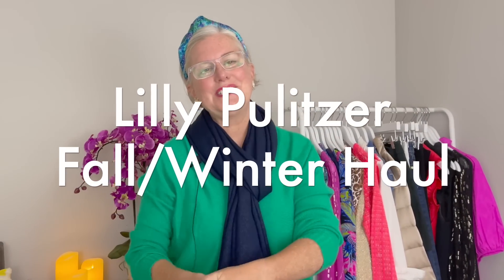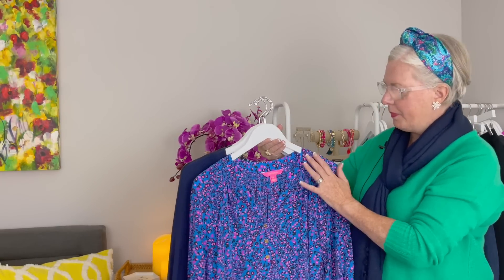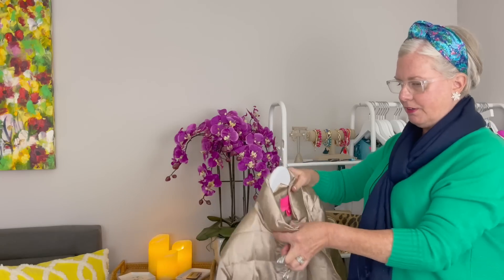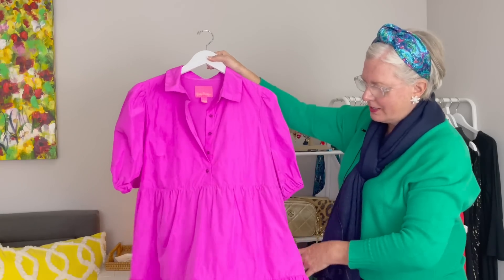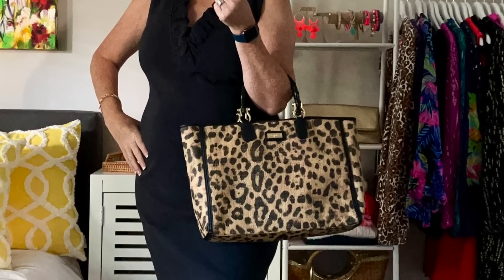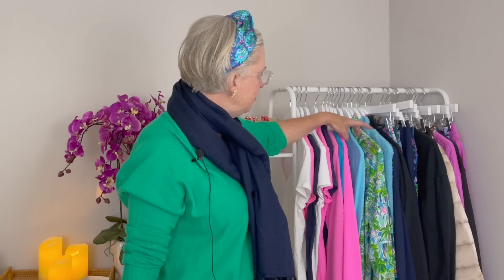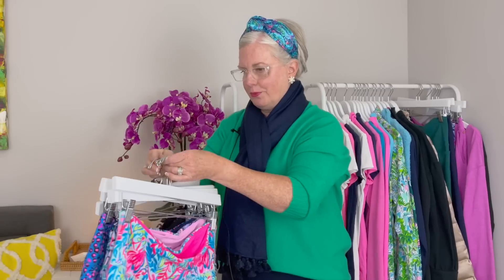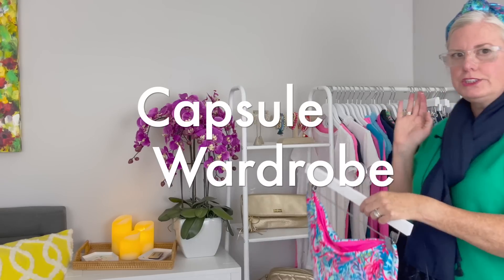I MAY Have Gone Overboard...Major Clothing HAUL!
I shopped a lot this season, but here's what you can learn from my addiction...A colorful capsule wardrobe is possible any time of year! We'll dive deep into my Lilly Pulitzer preppy capsule wardrobe for every day and activewear. This is a fall and winter clothing haul! If you're a woman over 50 or want to spruce up your wardrobe - you'll find fashion tips and tricks to improve your style at any age!

BOTTOMS
Black Shorts
White Jeans
Dark Denim Jeans
Stretch Pants in Black or Navy

TOPS & BLOUSES
White Tank
Silver Clip Feather Top
Pink Silk Top with Gold Fish Clip
Elsa Silk Blouses Solid
Elsa Silk Blouses Prints
Leopard Print Sweatshirt

JACKETS
Coral Fringe Cardigan
Gold Fringe Cardigan
Red or Green Sevie Dolman-Sleeved Sweater
White Denim Jacket
Blue Denim Jacket
Gold Puffer Coat w/Ruffle
Black Puffer Coat w/Ruffle

DRESSES
Pearl & Ruffle Shift Dress in Red or Black
Tisbury Shift Dress in Black or Navy
Black Sparkle Baby Doll Dress
Black Knit Dress with Flutter Sleeves
Pink Taffeta Swing Dress

ACCESSORIES
Knotted Headband
Sparkle Burst Earrings
Pearl Earrings
Hoop Earrings
Blue and Green Bracelet Set
Pink Bracelet Set
Pink and Coral Bracelet

BAGS
Large Gold Tote
Gold Clutch
Leopard Clutch
Leopard Tote
Gold Crossbody Bag
Clear Crossbody Bag

SCARVES & WRAPS
Silk Square Scarf
Gold Wrap
Navy Wrap
Print Scarves
Faux Fur Keyhole Scarf

LOUNGE
Pink or Black Top
Pink or Black Joggers
Printed Jogger

ACTIVEWEAR
Green Leggings
Navy Leggings
Printed Leggings
Leopard Leggings
Jewelry Leggings
Cropped Leggings

Lilly on Holiday Popover
Green Print Zip Jacket
Etta V-Neck Tee
Ruffle Neck Top
Pink or Blue Twist Tie Tee
Ruffle Neck Shirt
Cozy Blue Cardigan
Navy or Black Jacket
Black Popover Sweatshirt